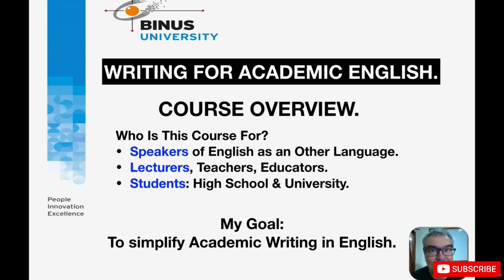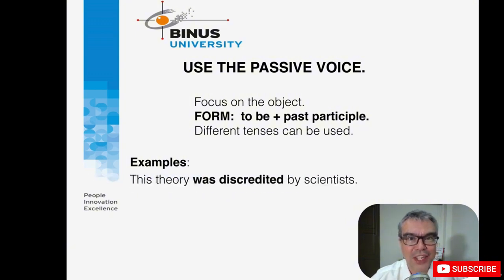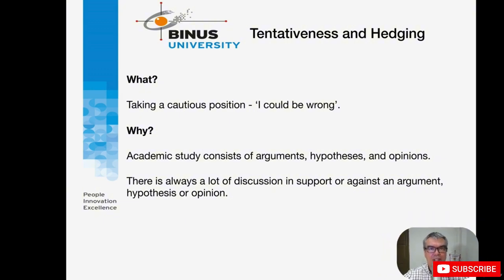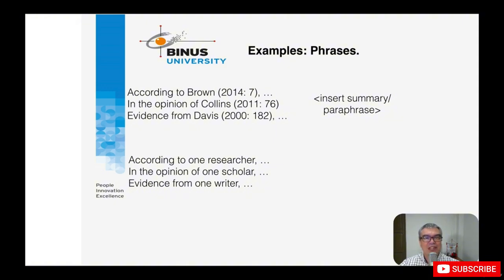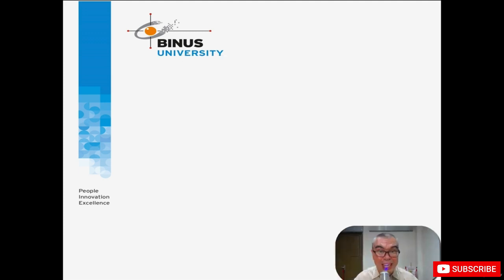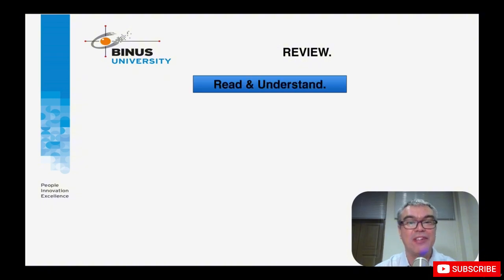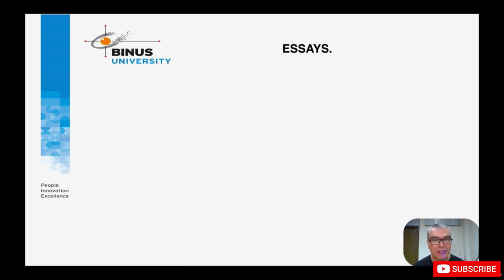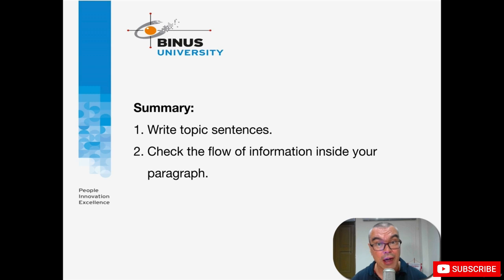Essential Academic Writing Skills Every Student Needs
Master Academic English Writing- Essential Tips & Techniques 🚀

Improve your academic writing skills with these powerful techniques! Learn how to write effective academic papers and research essays with these study tips.